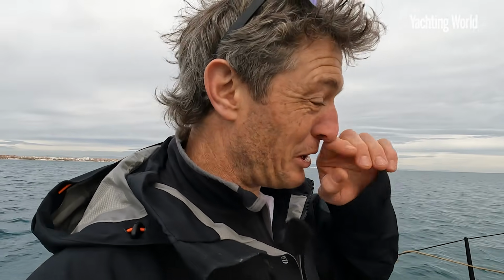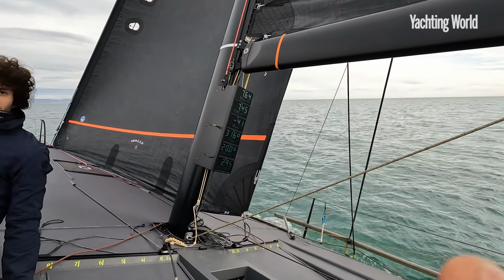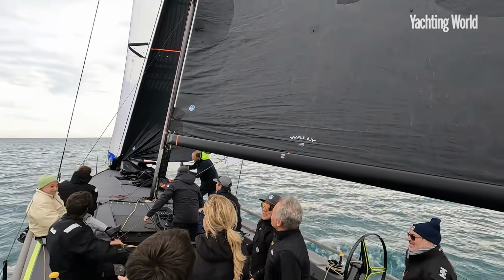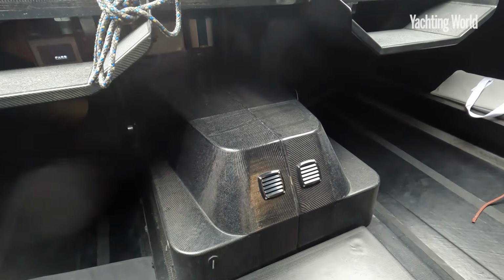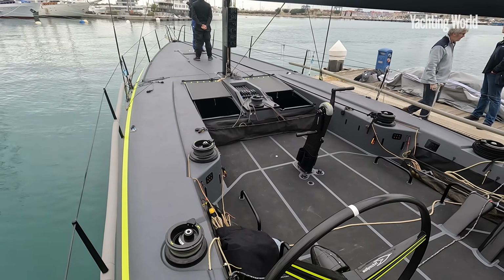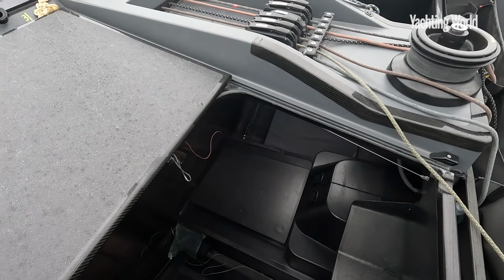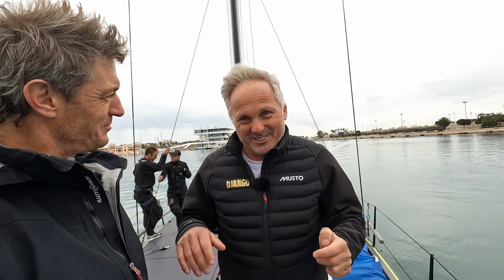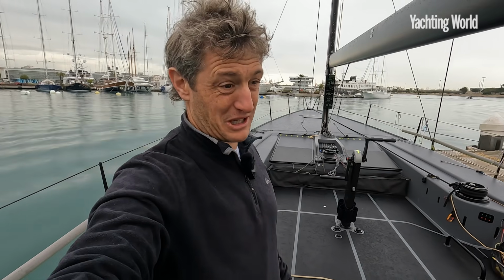Rocket launch! Is this wallyRocket 51 the world's fastest new raceboat (on handicap)?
Introducing the wallyrocket 51 on the eve of its Admiral's Cup and Rolex Fastnet Race debut. Designed by TP52 designers to beat the TP52 (and all else on handicap), but also a one-design and a yacht that can be sailed by fewer crew, the rocket has much to prove. Toby Hodges gets aboard in Valencia. Full feature in Yachting World August 2025